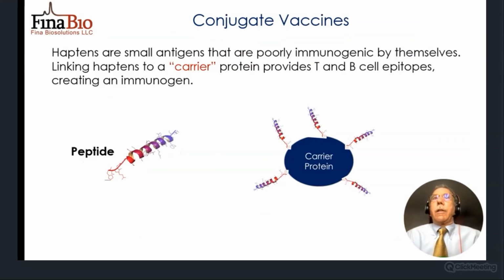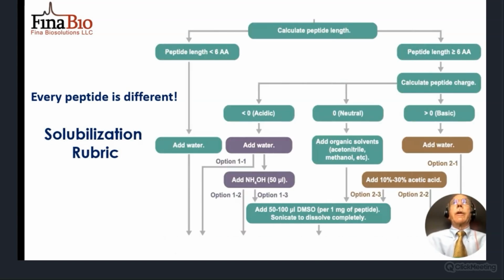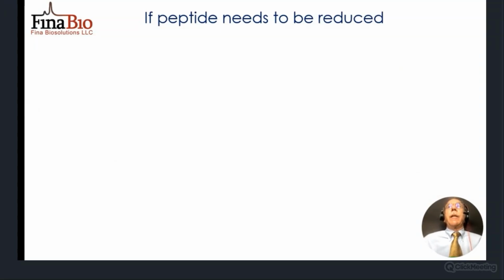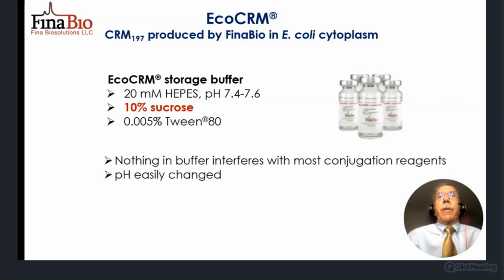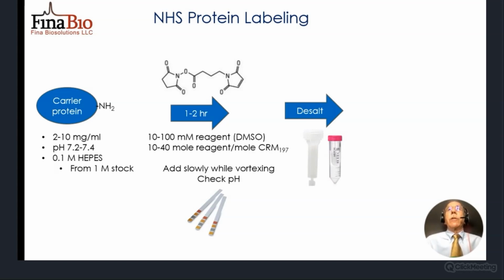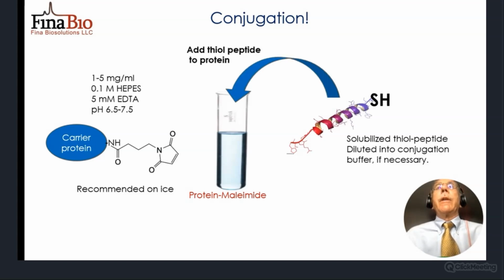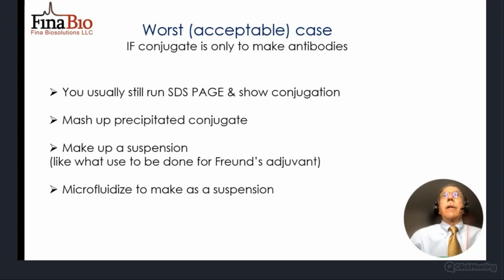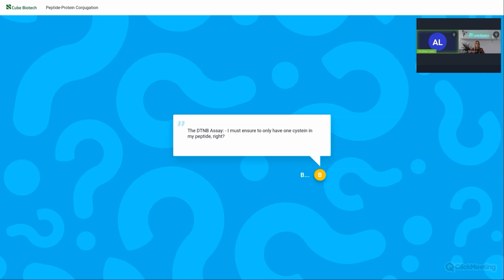"Peptide-Protein Conjugation" with Andrew Lees, the founder and CEO of Fina Biosolutions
Key Takeaways of the Masterclass:
1. Peptides and other haptens need to be chemically linked to a “carrier” protein for immunogenicity
2. Peptide solubility is one of the main challenges
3. Thio-ether chemistry is a simple conjugation approach but there are a lot of tricks for success
4. CRM197 (genetically detoxified diphtheria toxin) is widely used as a carrier protein with a few quirks
5. Ready-to-Conjugate proteins, already derivatized for conjugation will simplify your life.

Short Biography of Andrew Lees:
Andrew Lees is the founder and CEO of Fina Biosolutions, LLC (Rockville, MD), a company focused on promoting affordable conjugate vaccines, a class which includes vaccines for S. pneumoniae and meningococcal disease. Among his contributions to the field, Dr. Lees developed CDAP chemistry for activating carbohydrate hydroxyls, allowing for the efficient linking of proteins to polysaccharides. The chemistry has helped to reduce the cost of these vaccines as proteins can be directly coupled to CDAP-activated polysaccharides, eliminating many manufacturing steps. CDAP has largely replaced the older cyanogen bromide method and is now widely used in conjugate vaccines. CDAP chemistry also scales more easily than other conjugation chemistries and has enabled the manufacture of the Serum Institute of India’s low-cost pneumococcal and meningococcal vaccines, Pneumosil® and MenFive®, respectively. At Fina Biosolutions, Dr. Lees also introduced a low-cost version of CRM197, a genetically detoxified diphtheria toxin commonly used as the protein component of protein-polysaccharide conjugate vaccines, increasing access to the protein for both basic research and vaccine manufacturers.
Before starting Fina Biosolutions in 2006, Dr. Lees was Director of Vaccine Development at biotech companies Virion Systems, Inc (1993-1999) and Biosynexus, Inc (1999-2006). He was also an associate research professor at the Uniformed Services University (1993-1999). Andrew is now an adjunct professor at the University of Maryland School of Medicine Center for Vaccine Development, the Uniformed Services University, Dept. of Medicine, and the University of Toledo, Dept of Chemistry. He has over 75 publications and 25 patents, primarily in the subject area of conjugate vaccines.   He received his BS in chemistry from Harvey Mudd College in chemistry (1976) and his Ph.D. in Biophysics from Johns Hopkins (1984). Honors include the Uniformed Services Meritorious Service Award, the Harvey Mudd College Outstanding Alumni Award, and the Johns Hopkins University Distinguished Alumnus Award. On graduating from Hopkins, he was on the cover of Baltimore Magazine as one of “84 people to watch in ‘84” due to his role as a leading Baltimore area magician.

Intelligent Infusions Masterclass:
Cube Biotech's scientific masterclass series enables researchers worldwide to present their latest results and findings to a global audience. This series provides a unique platform for scientists to share their work, connect with others in their field, and receive feedback from experts and peers.